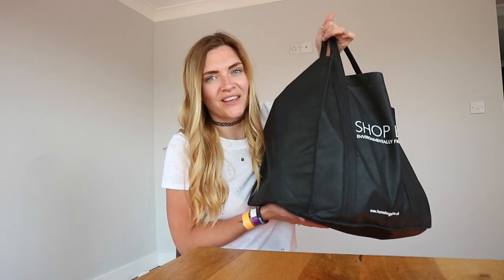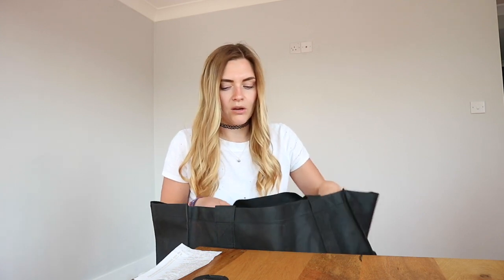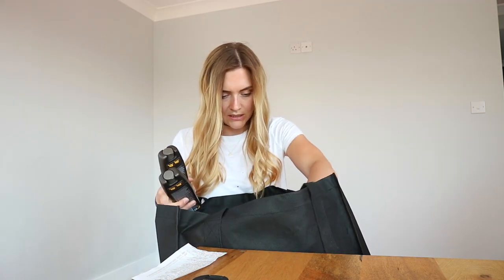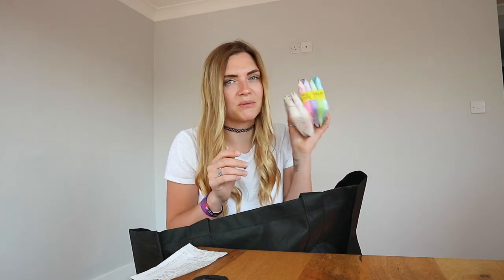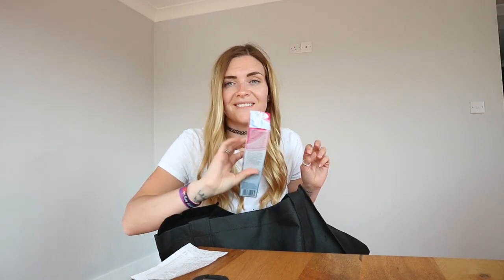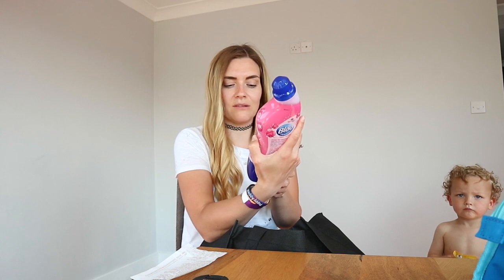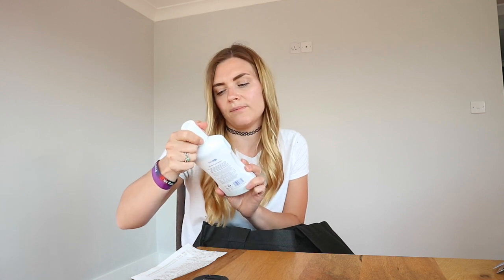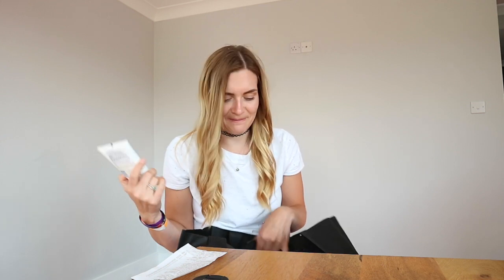Home bargains haul | May 2018 | holiday bits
Hey Peeps, sorry i didn't post a video last week i had some personal bits going on and didn't feel up to it. Im back with a holiday home bargain haul so i hope you enjoy it. much loveage Loz xx

Video upload on a Wednesday and Friday. Please let me know if you have any requests you lovely lot xx

Channel Mum
make sure you check out the other beautiful mums